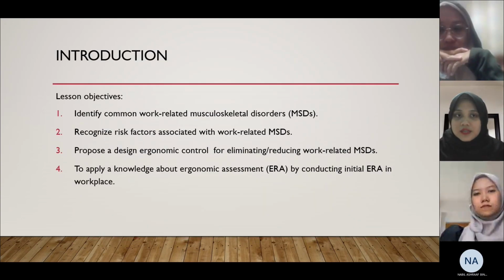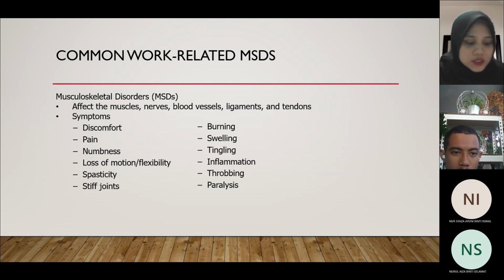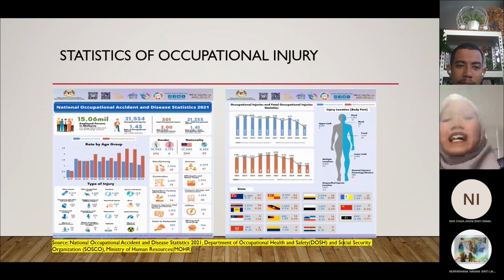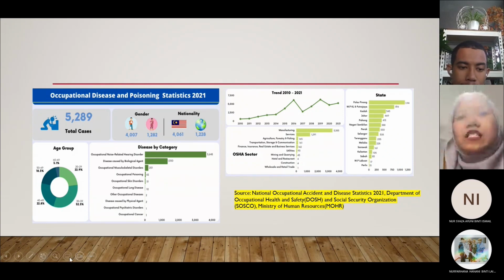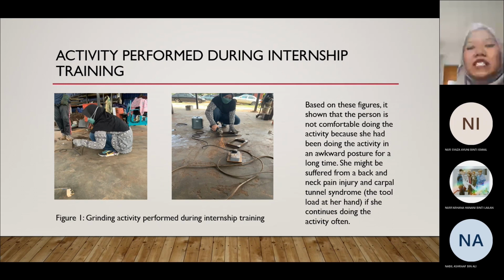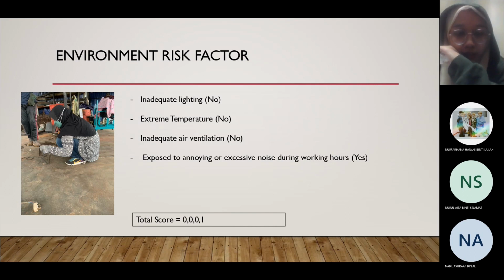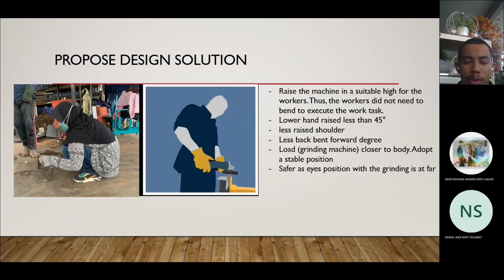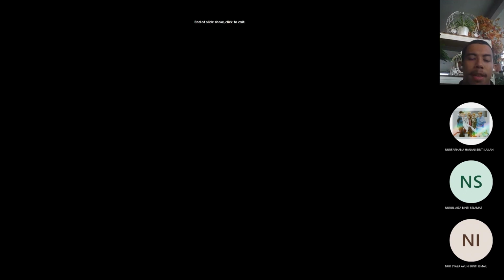BMFP4113 INDUSTRIAL ERGONOMICS: PROJECT PART A (GROUP 5)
MEMBERS IN THE GROUP:
1. NABIL ASHRAAF BIN ALI (B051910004)
2. NURFARHANA HANANI BINTI LAILAN(B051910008)
3. NUR SYAZA AYUNI BINTI ISMAIL(B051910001)
4. NURUL AIZA BINTI SELMAT(B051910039)